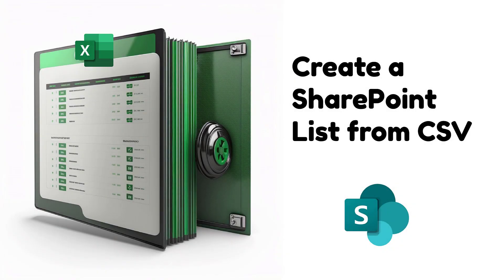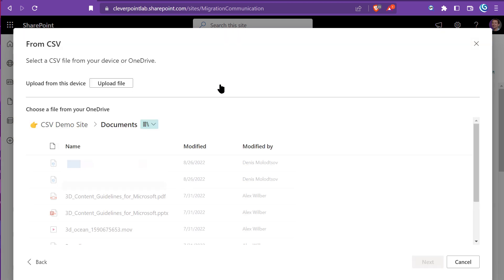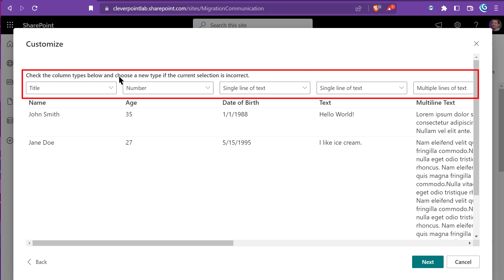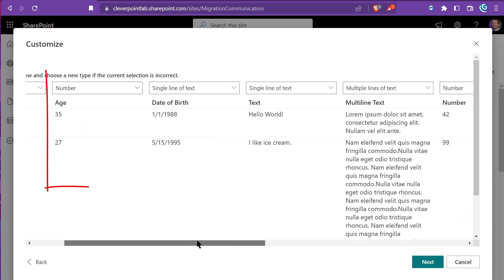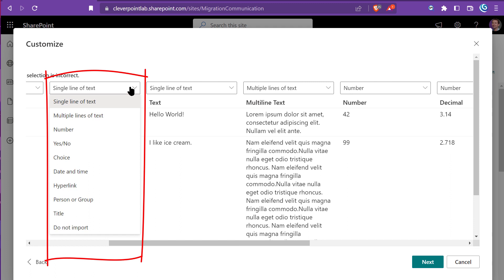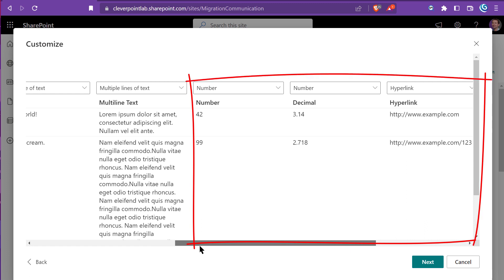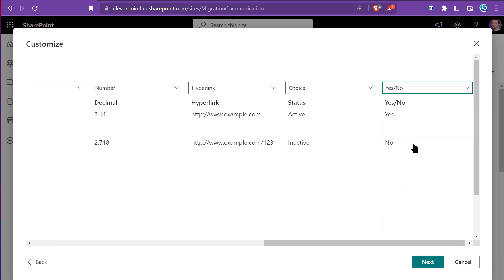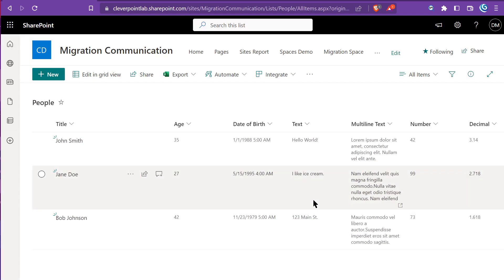Create a SharePoint List from a CSV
This is a quick tutorial on how to create a SharePoint List based on a CSV file.

00:12 - Create a SharePoint List
01:32 - Wrap up